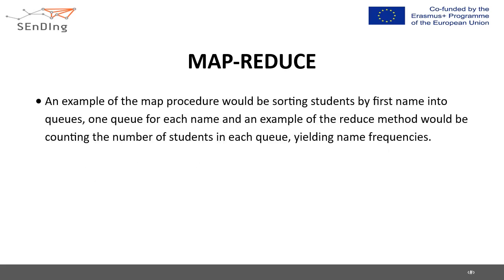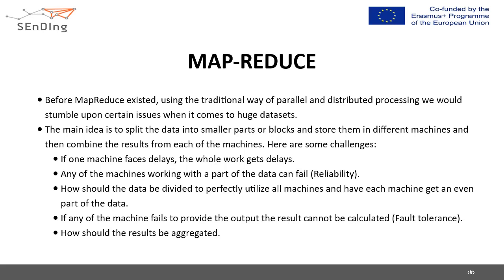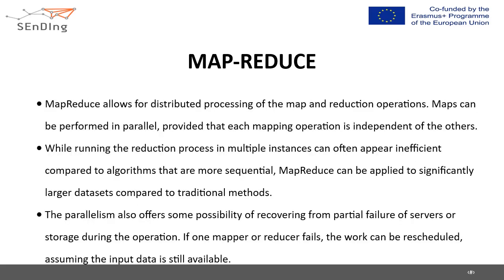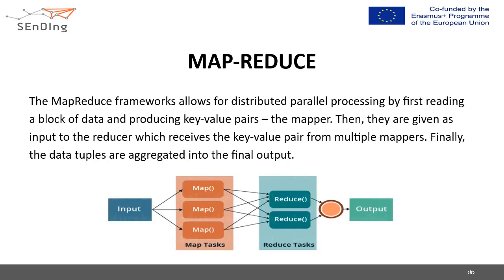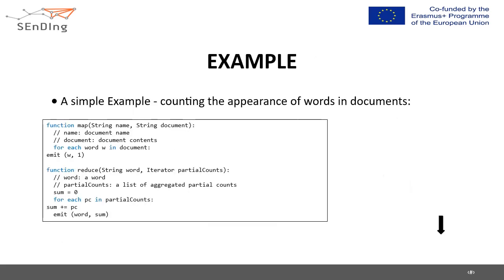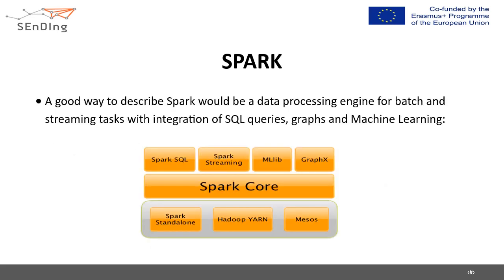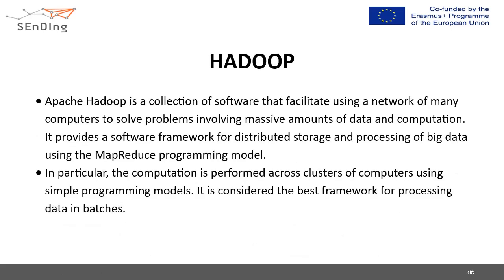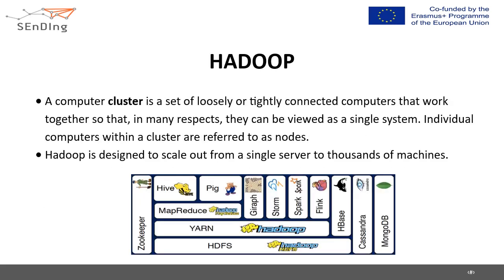DS-EM2-A_06__MapReduce Spark Hadoop